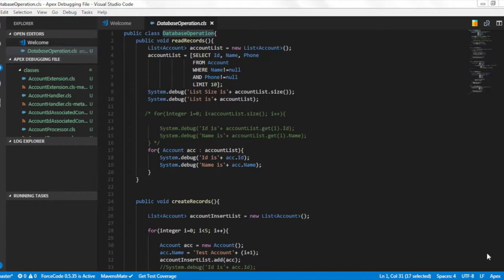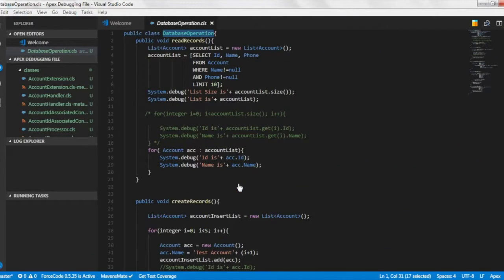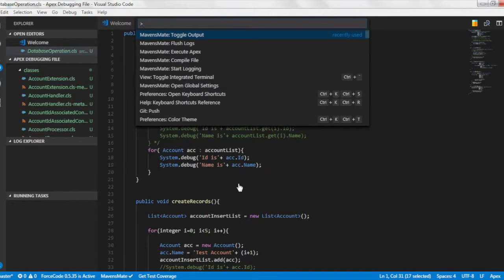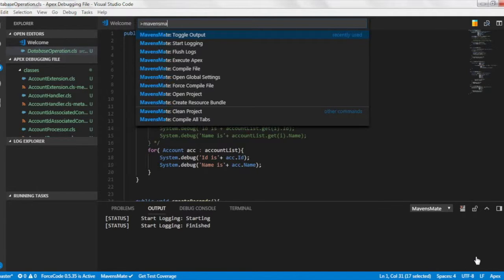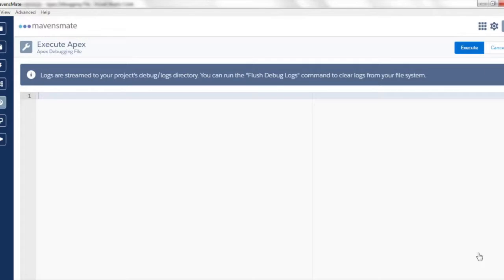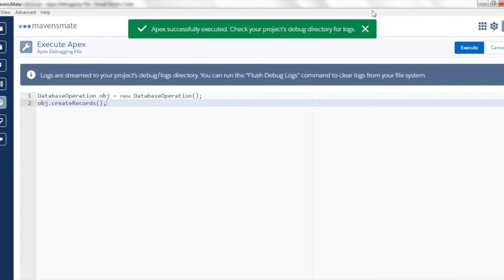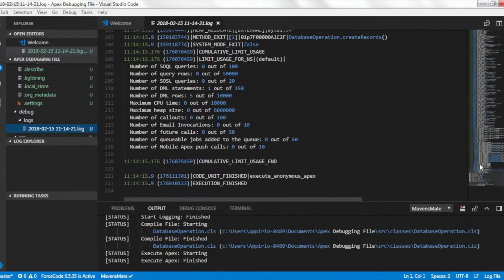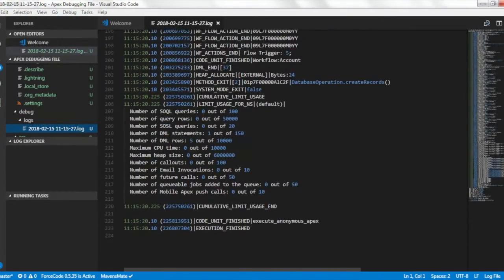Executing and Compiling files in VS Code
This video is about Executing and Compiling files in VS Code